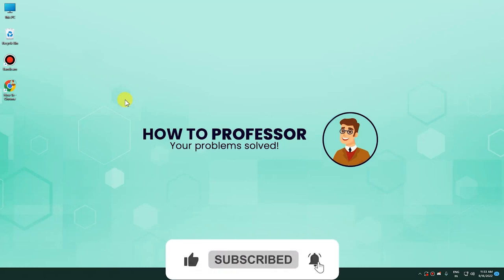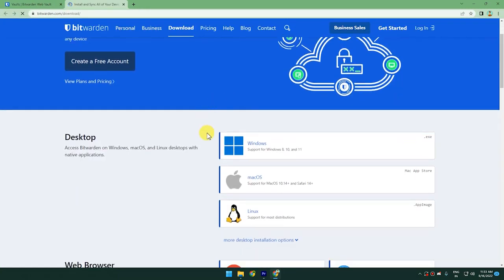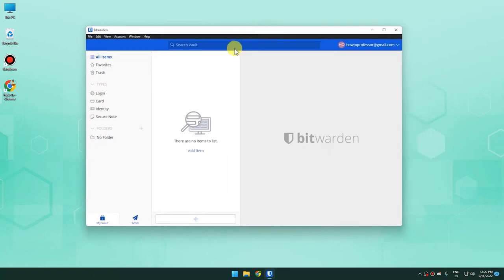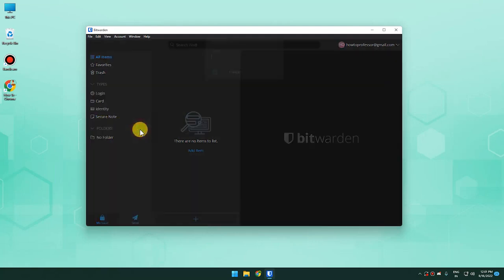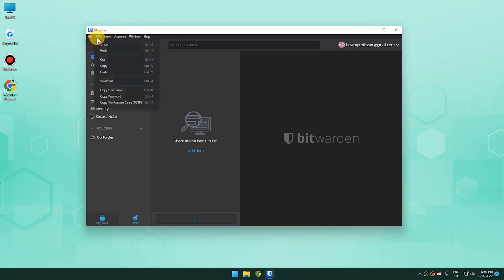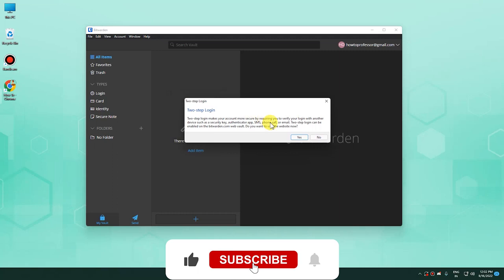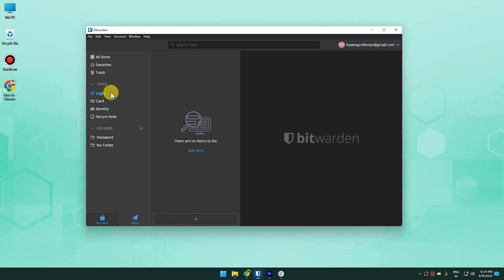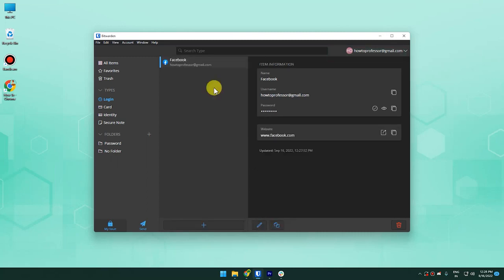How To Download and Use Bitwarden On PC (EASY!)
How To Download and Use Bitwarden On PC. It’s a very easy tutorial, I will explain everything to you step by step.